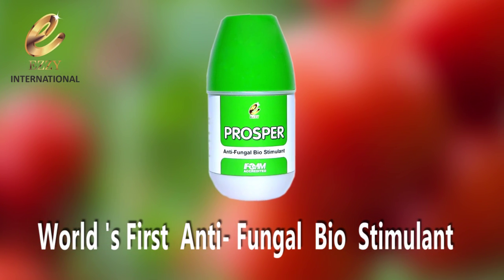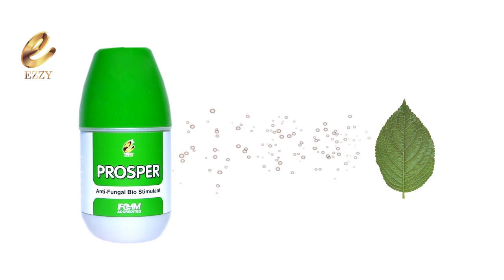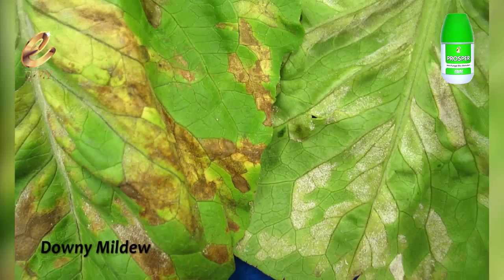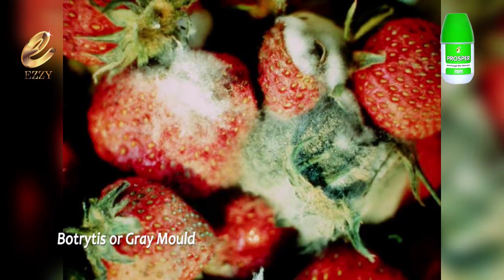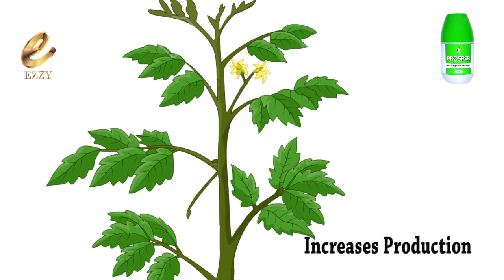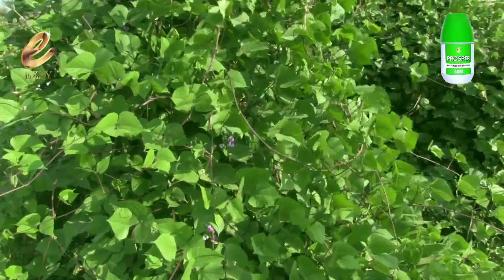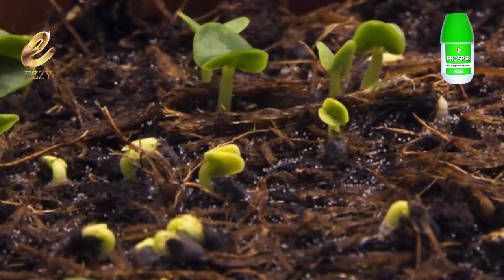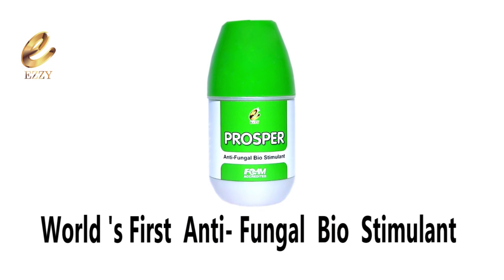PROSPER - ANTI-FUNGAL BIO STIMULANT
PROSPER -
                       A revolutionary product in plant protection, acts effectively as an anti-fungal bio stimulant. With main ingredient being PQQ , which is a cofactor for several enzymes including glucose dehydrogenase, Prosper stops the fungal growth and induce systemic resistance of E.intermedium Prosper stimulates plant growth and serves as a cofactor for a special class of enzymes involved in cellular function including cellular growth, development, differentiation, and survival.

Prosper is an extremely powerful antioxidant capable of catalyzing continuous cycling to a much greater degree compared to other antioxidants. For example, PQQ is able to carry out 20,000 catalytic conversions compared to only 4 in Vitamin C

PROSPER’S ROLE AS AN ANTIFUNGAL AGENT

*Prosper demonstrates antimicrobial activity.
*Prosper has the ability to induce systemic resistance in plants against infections of fungal pathogens.
*Prosper improves the immunity of the plant against harmful microorganisms.
*Prosper acts as an effective preventive bio-control agent.
*Prosper is an effective inhibitor of fugal pathogens
*Prosper is a powerful nutritional antioxidant
*Prosper acts as an effective disease suppressor

PROSPER’S ROLE AS A BIO STIMULANT

*Stimulates the cell of germinating seed.
*Stimulates rapid stem and root growth.
*Induces mitotic division in leaves.
*Supports flower initiation and early fruiting.
*Prosper plays an important role in Nitrogen assimilation
*Prosper is beneficial in phosphate solubilization
*Prosper helps in chlorophyll synthesis

Preventive:-
                      Prosper when applied in recommended dosages through foliar and soil application, induces systemic resistance in the plant, against fungal attack and stimulates growth by increasing nutrient uptake.

Curative :-
                  Prosper when applied through foliar application enters cellular system of the plant through leaves, stem, flowers and fruits. It destroys the harmful fungi on the affected part and renders the plant healthy. Note: Add pest-controller in case of pest attack.